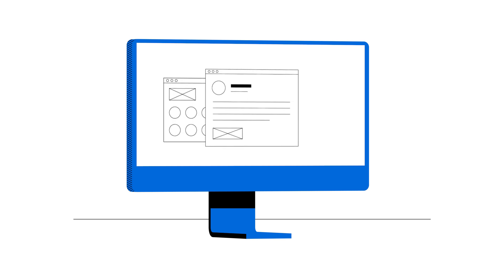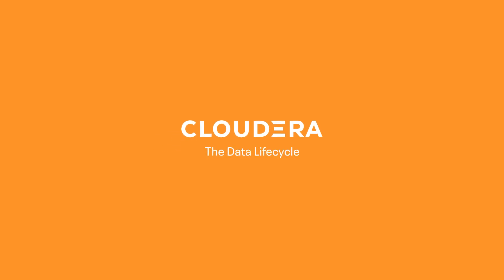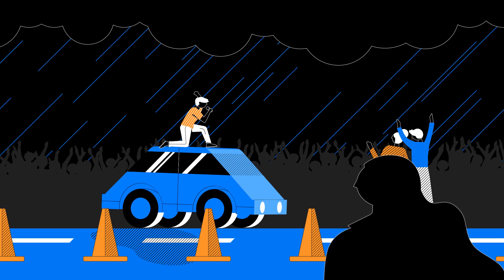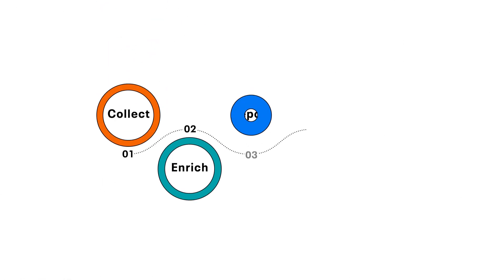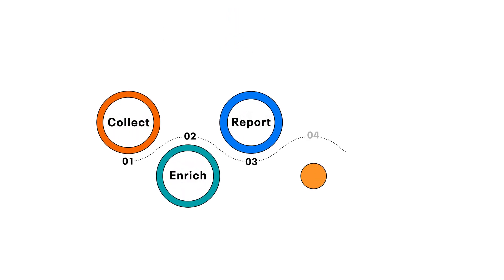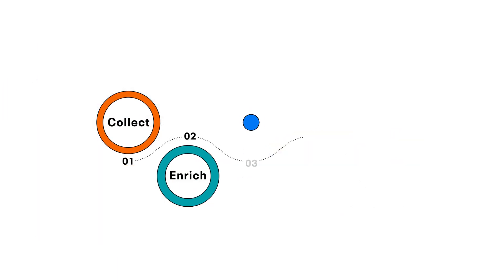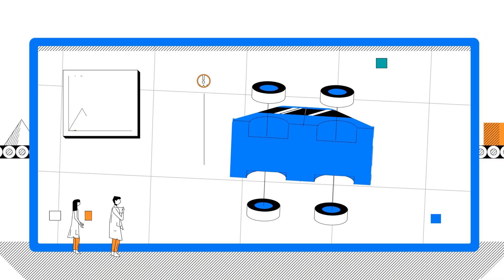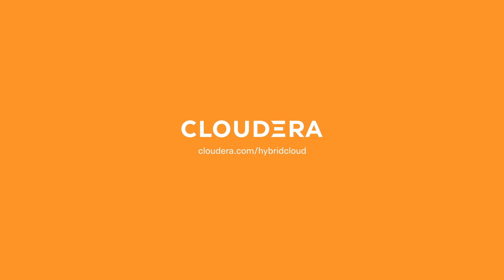The Data Lifecycle | Autonomous Vehicles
All data goes through a process to get from its raw state to its finished and usable form. We call this process the Data Lifecycle. From collecting data to running machine learning algorithms with that data, understanding the process is the first step in digitally transforming your business.

This video walks you through the Data Lifecycle by looking at the use case of an autonomous vehicle. You’ll be able to see how collecting, enriching, serving, reporting, and predicting with that data helps that use case make the most out of it.

And Cloudera is the only company that provides a platform that seamlessly addresses each stage of the Data Lifecycle, from start to finish.

To see how Cloudera can help power your digital transformation through the Data Lifecycle, visit:  cloudera.com